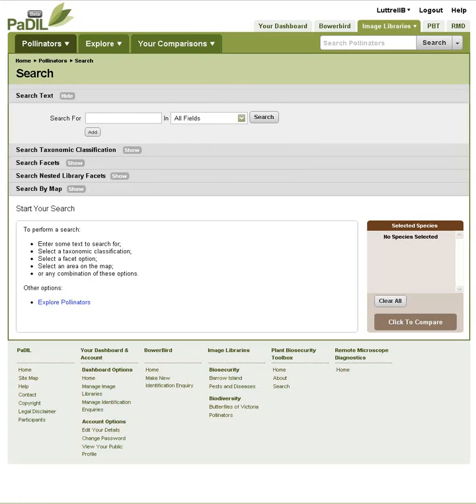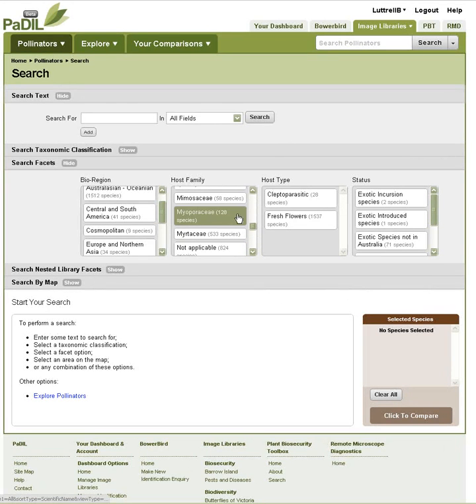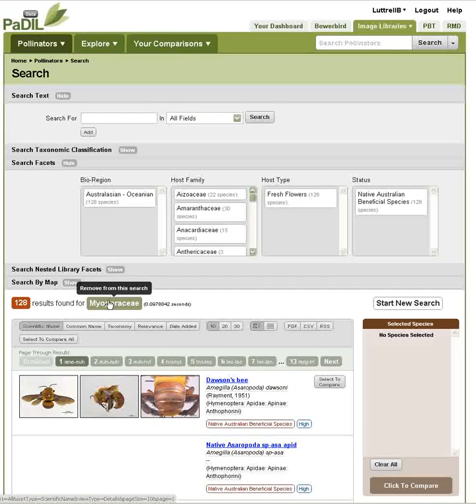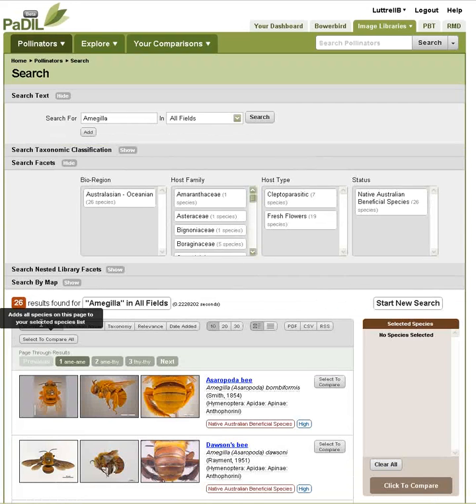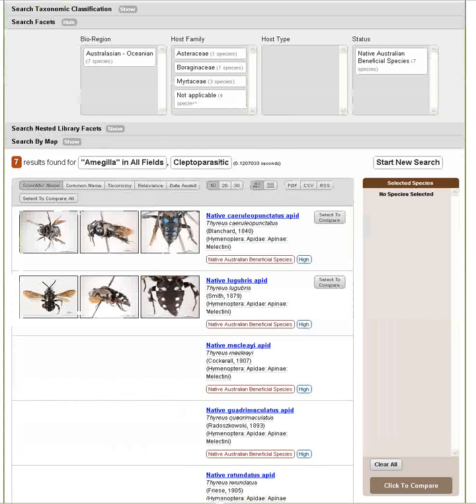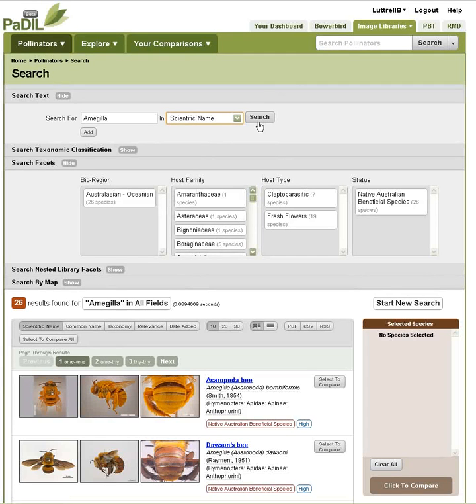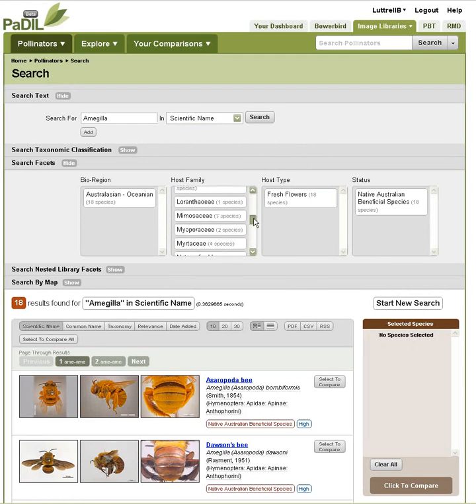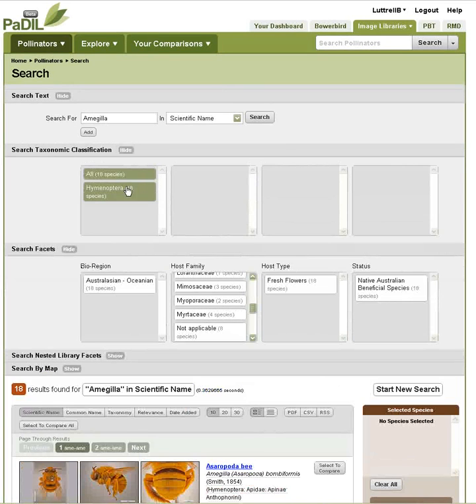PaDIL Pollinators 4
Demonstration of the new PaDIL functionality for Pollinators.  Sept 2010